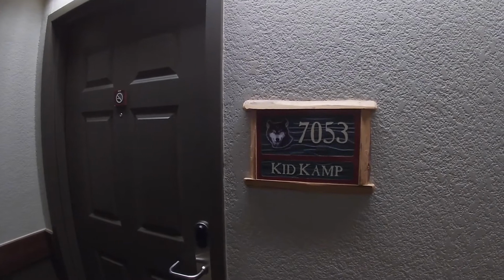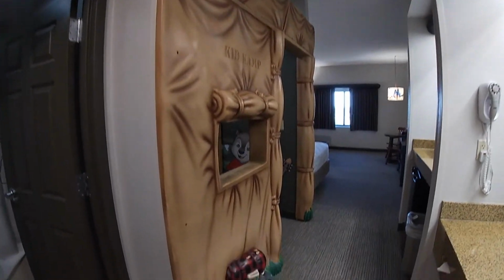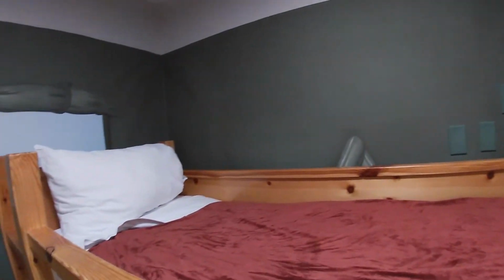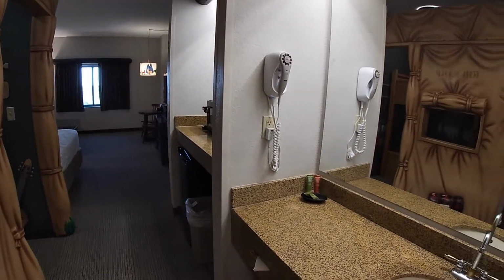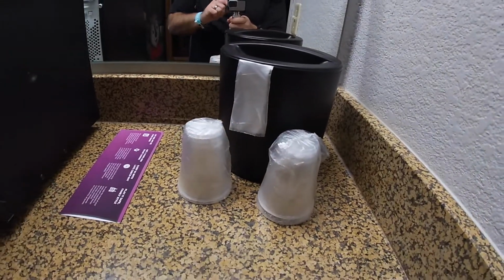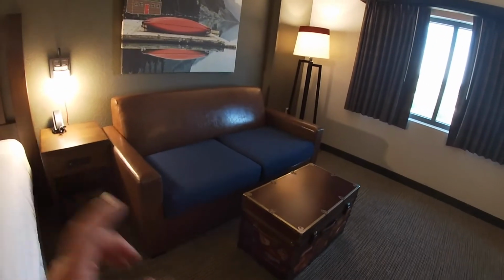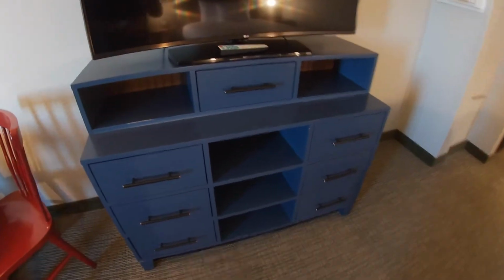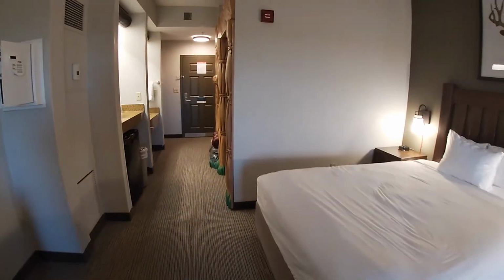GREAT WOLF LODGE KID CABIN in Grapevine, Texas - Full Tour 2022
In today's video, we tour the Kid Cabin at Great Wolf Lodge in Grapevine, Texas! A popular travel destination across the nation, Great Wolf Lodge offers many different room types that will make your family vacation unique! We step away from the MASSIVE indoor pool to give you a full tour of the Kid Cabin Suite at Great Wolf Lodge.

Be sure to check out our full tour of the Great Wolf Lodge Water Park too!

Chris Does Things is a travel and entertainment channel hosted by Chris Johnson. We provide national coverage of theme parks, hotels & lodging, special events, arts & entertainment, sports events and live music - just to name a few.  Based in Oklahoma City, we travel on a regular basis and are constantly looking for our next adventure.